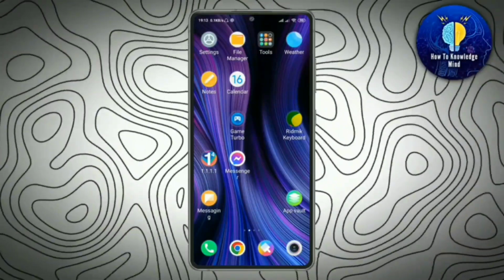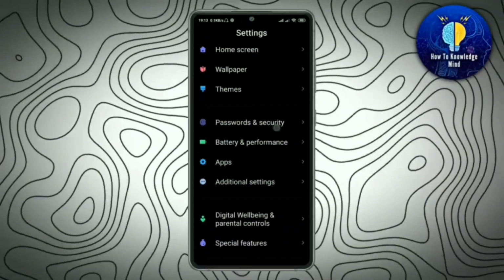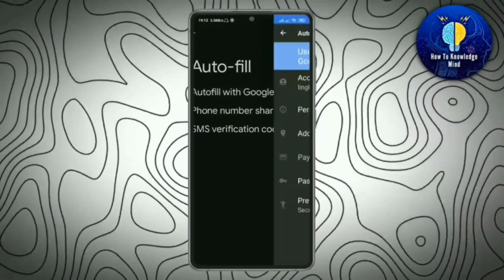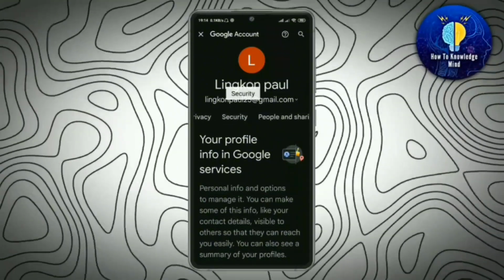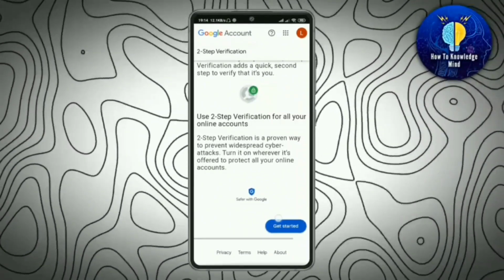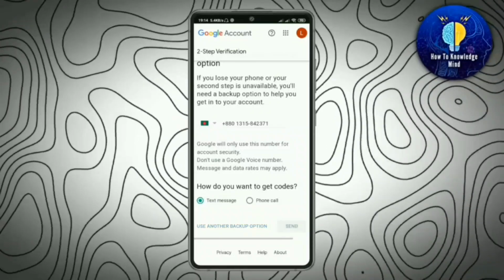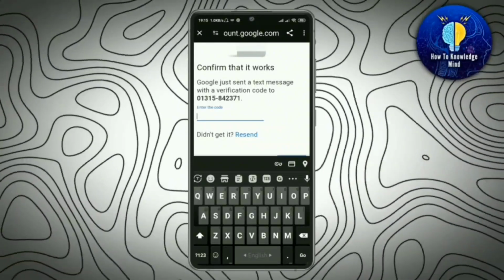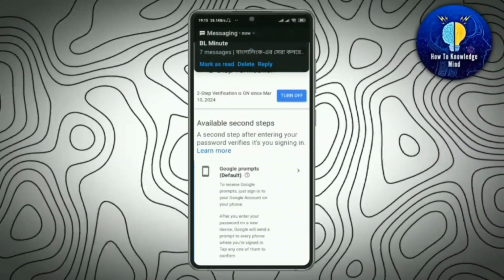Stay safe and Secure | How To Turn On 2 Step Verification In Gmail (Android & iPhone)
Learn how to enhance your online security with our step-by-step guide on enabling 2-step verification in Gmail for both Android and iPhone devices. In this tutorial, we'll show you the importance of adding an extra layer of protection to your Gmail account and walk you through the simple process of activating 2-step verification. Follow along and ensure your personal information stays safe from unauthorized access. Stay ahead of potential threats and safeguard your digital world with this essential security measure.

Here's a simple guide on enabling two-step verification in Gmail for both Android and iPhone users:

On Android:

1. Open the Gmail app on your Android device.
2. Tap on the three horizontal lines (menu icon) in the top-left corner to open the side menu.
3. Scroll down and tap on "Settings."
4. Select your Google account.
5. Tap on "Manage your Google Account."
6. In the Security section, tap on "Security."
7. Under "Signing in to Google," tap on "2-Step Verification."
8. Follow the on-screen instructions to enable 2-Step Verification and choose your preferred method for receiving verification codes.

On iPhone:

1. Open the Gmail app on your iPhone.
2. Tap on the menu icon (three horizontal lines) in the top-left corner to open the side menu.
3. Scroll down and tap on "Settings."
4. Select your Google account.
5. Tap on "Manage your Google Account."
6. In the Security section, tap on "Security."
7. Under "Signing in to Google," tap on "2-Step Verification."
8. Follow the on-screen instructions to enable 2-Step Verification and choose your preferred method for receiving verification codes.

By following these steps, you can add an extra layer of security to your Gmail account and help protect your personal information from unauthorized access.

if you want to attract money easily starting today check Link in below to know the shocking wealth secrets revealed by Rogue NASA scientist .